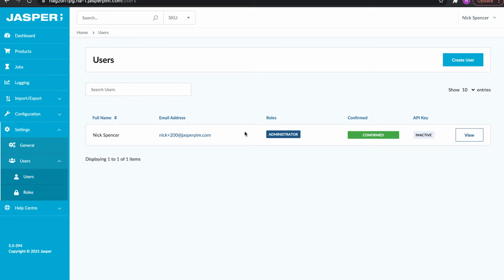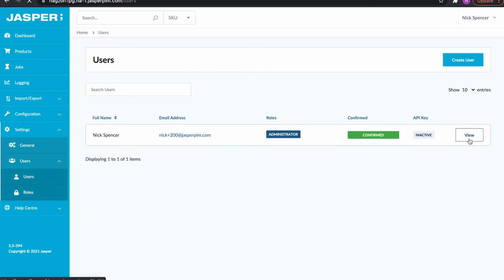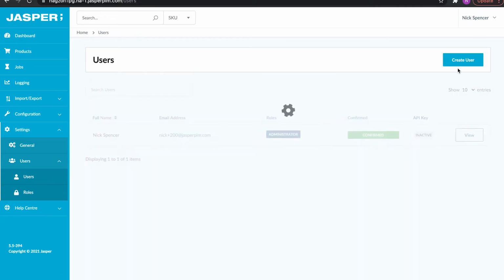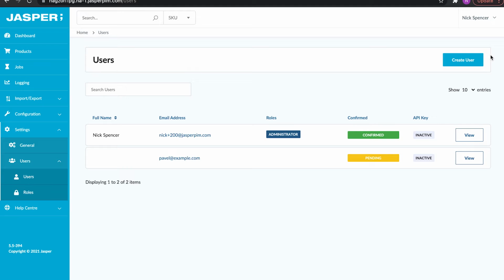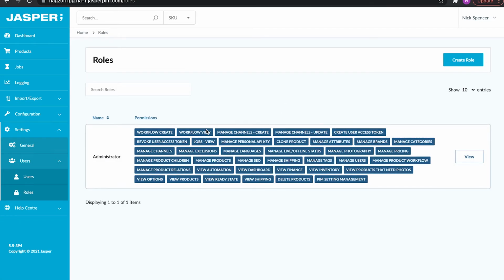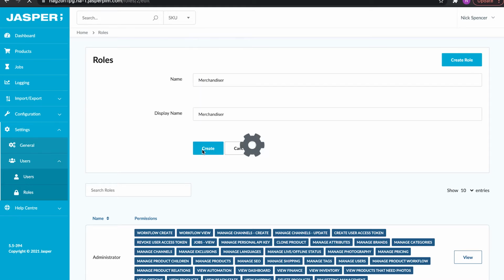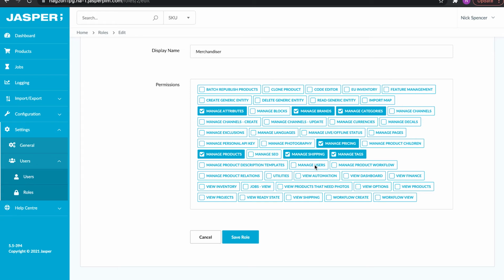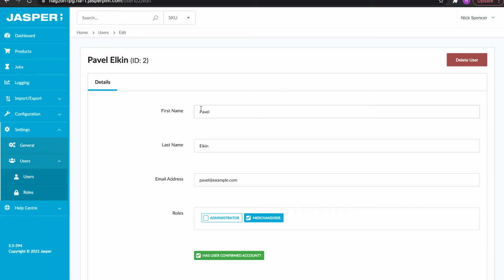User Roles and Permission Management in Jasper PIM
Learn more about how to manage users, roles and permissions inside Jasper PIM.